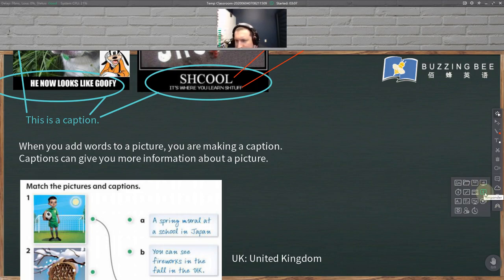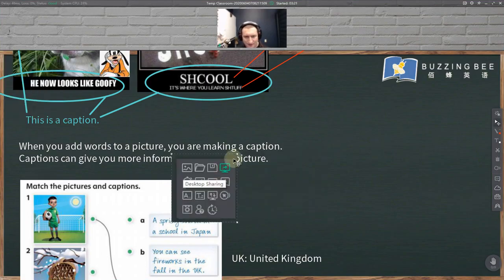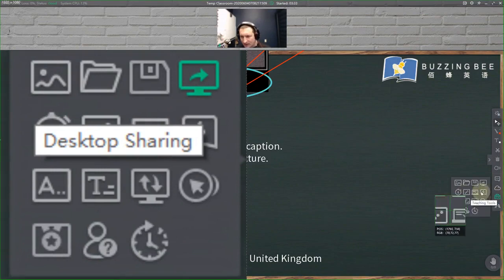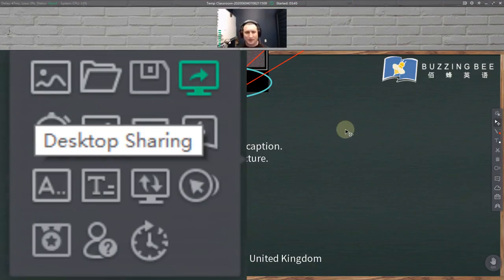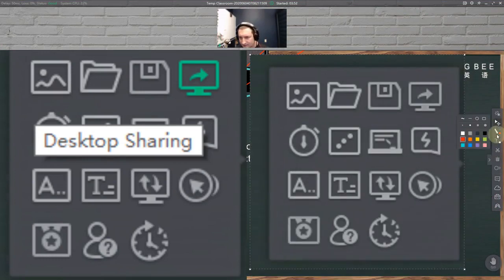Classin Software Review and Teacher Training Part 2: Screen Sharing and Coteaching Tips